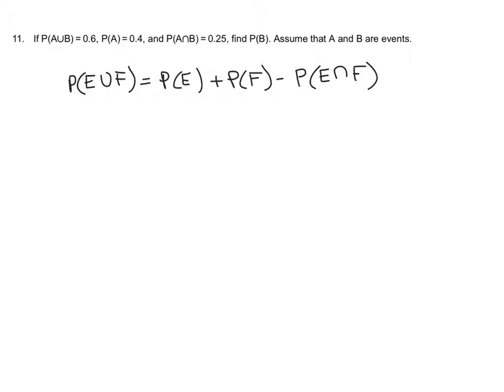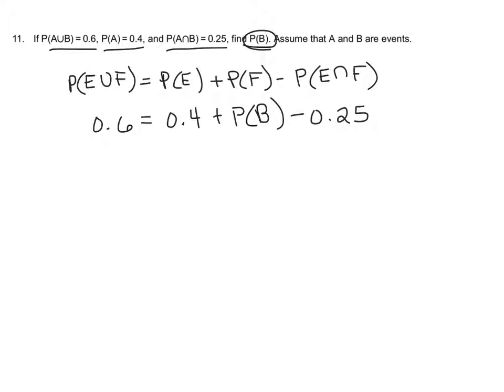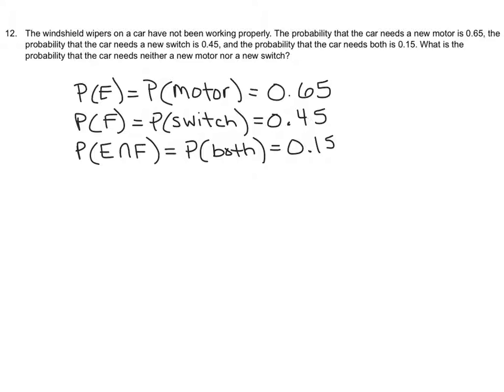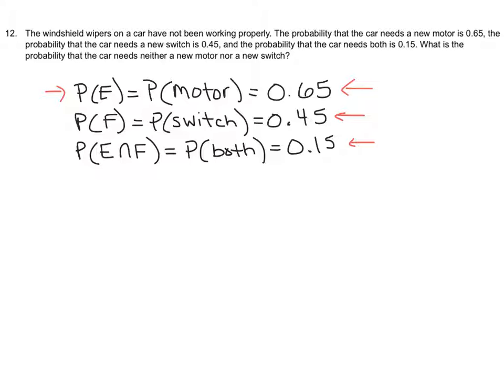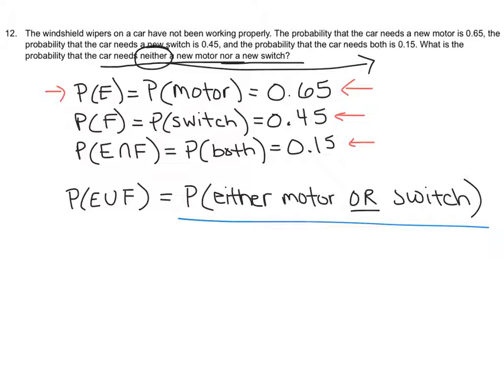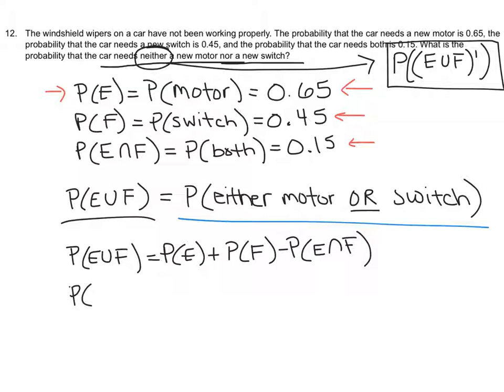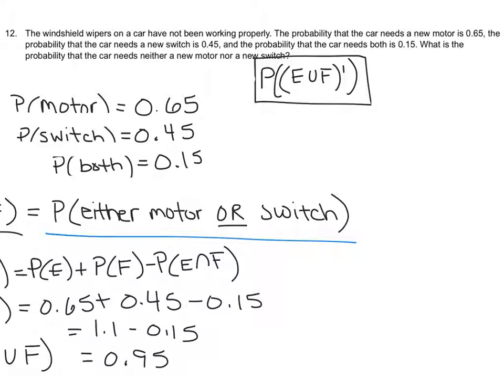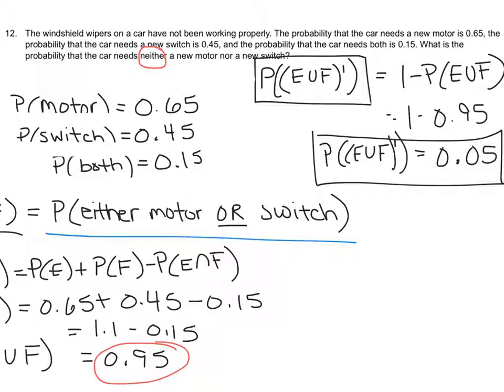1301 V8U6 Unions Part II Q11-12